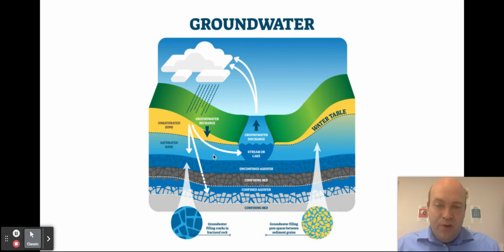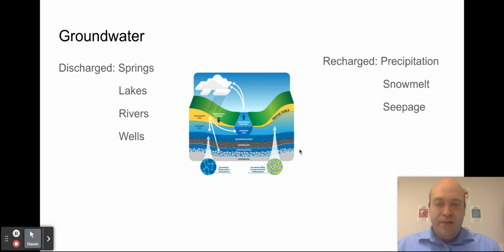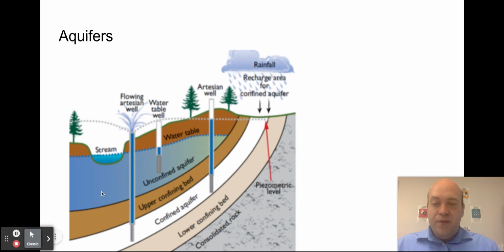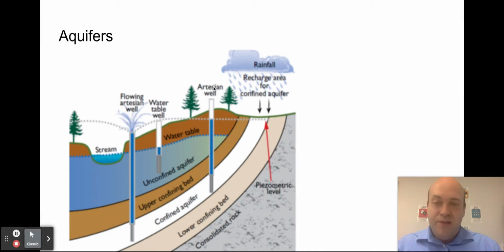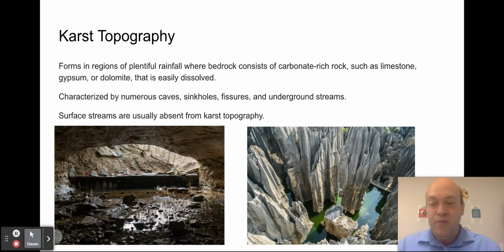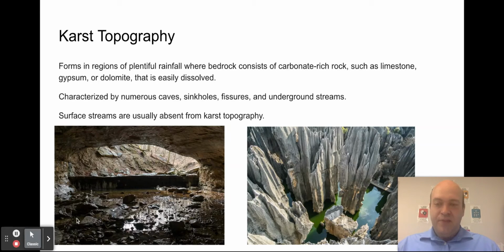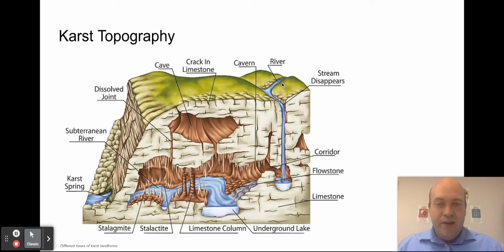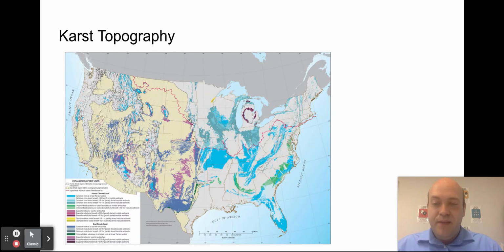Groundwater and Aquifers -CD9